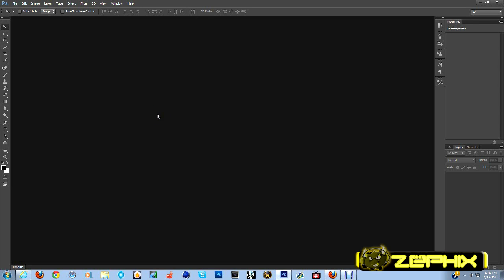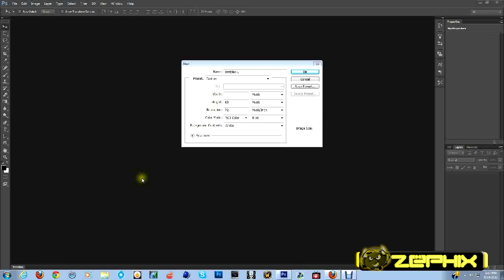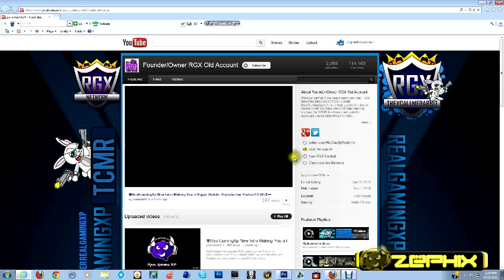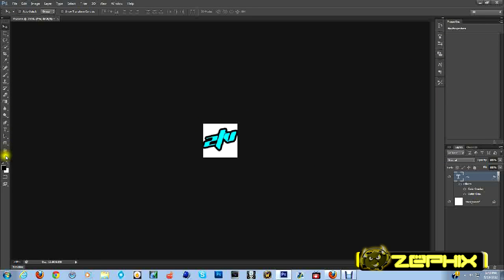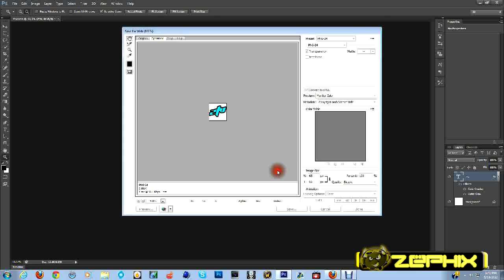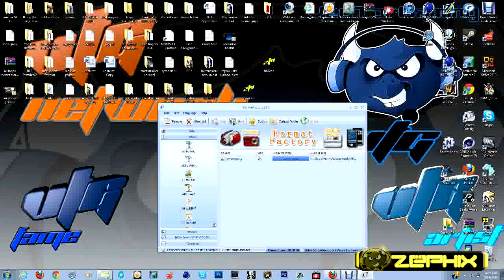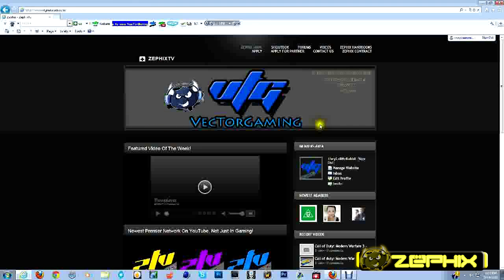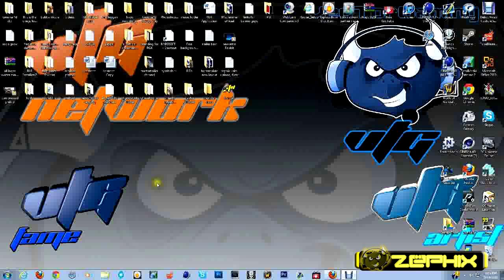ⓩ- How to make Website Favicon CS6, ftTheyCallRabbitx -ZTv→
▬▬▬▬▬▬▬▬▬▬▬ஜ۩۞۩ஜ▬▬▬▬▬▬▬▬▬▬▬▬▬
 Click "Like" and "Add to Favorites" if you like this video help us make more!

▬▬▬▬▬▬▬▬▬▬▬ஜ۩۞۩ஜ▬▬▬▬▬▬▬▬▬▬▬▬▬

Get more Ztv!